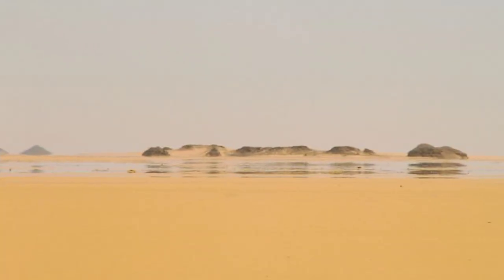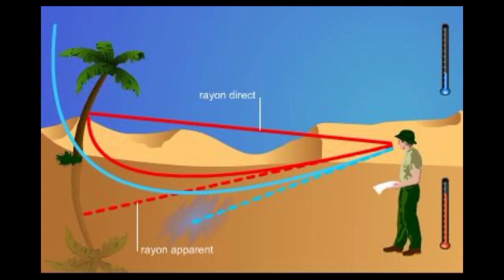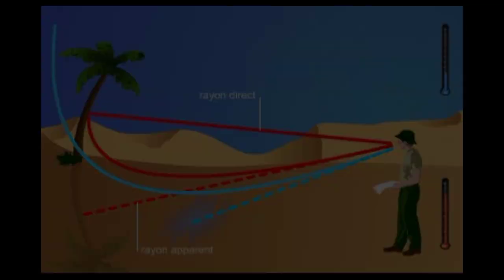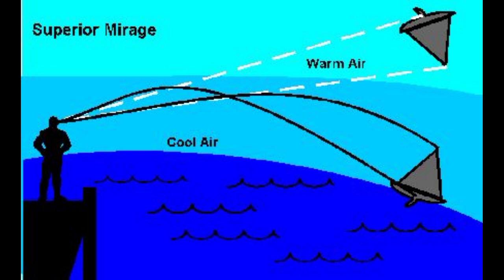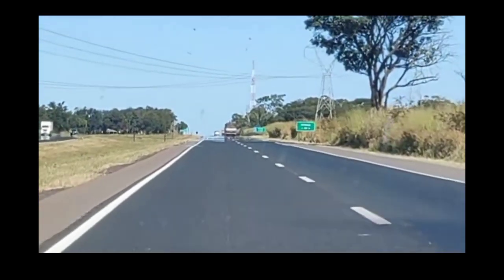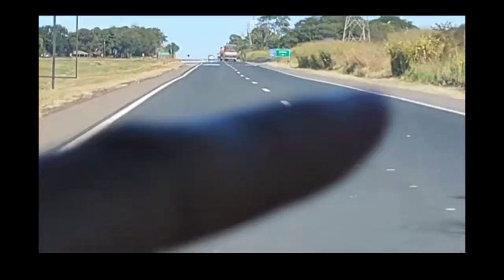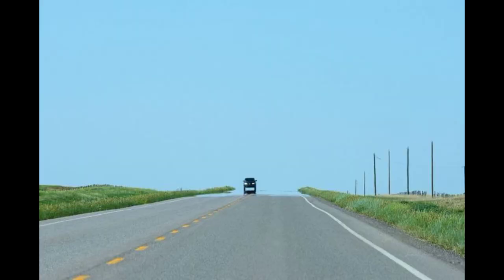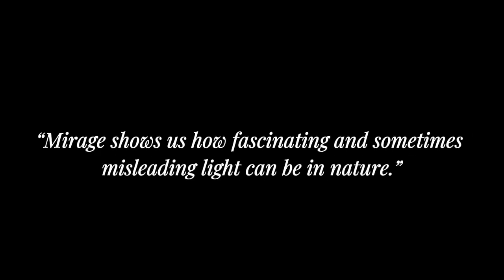Physical Science Performance Task “Mirage” ps: some videos aren't mine. CTTO.